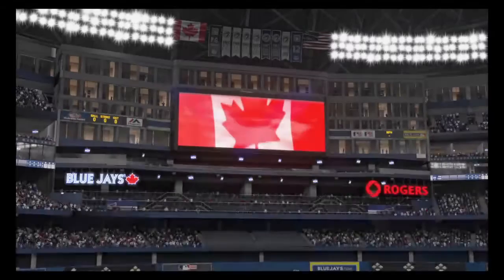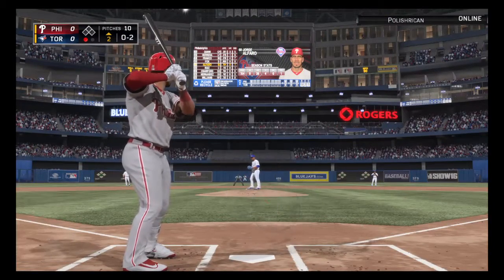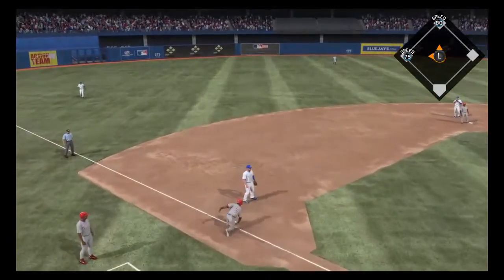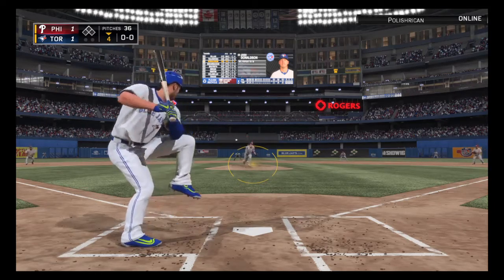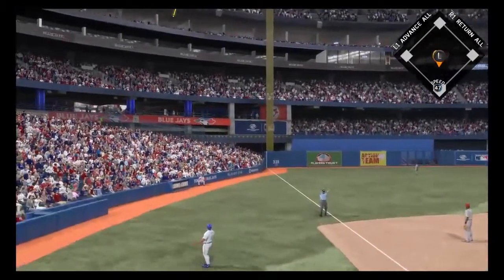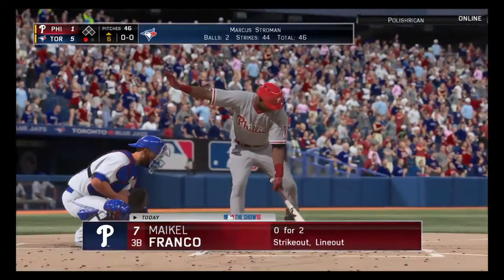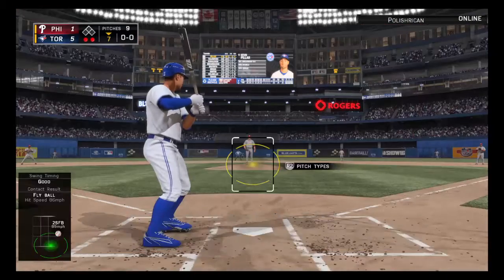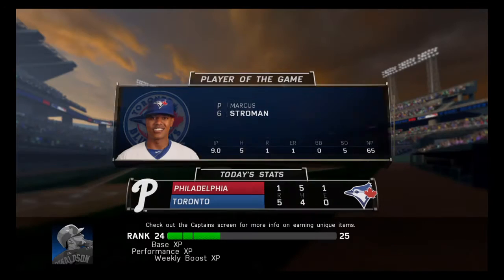MLB.tv: Showtime Season 1